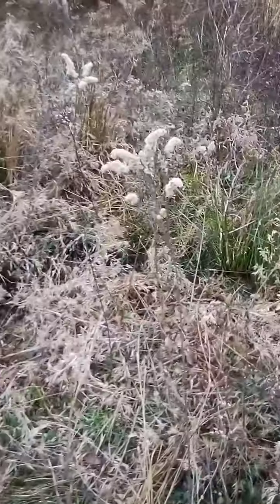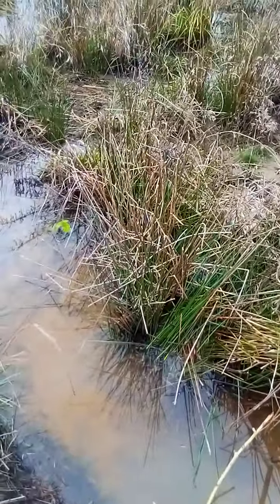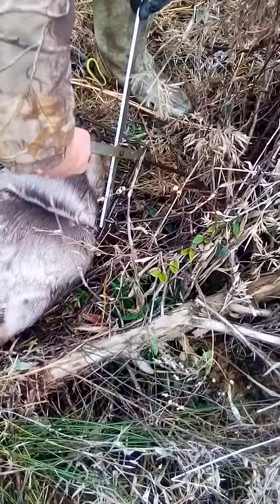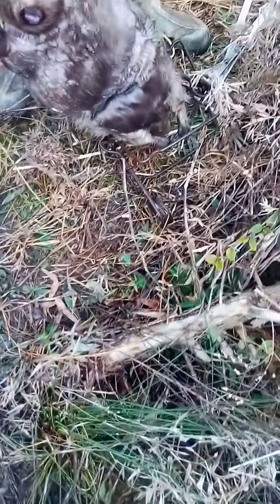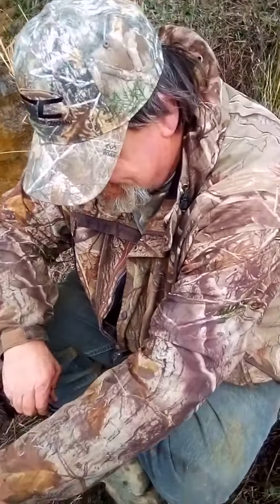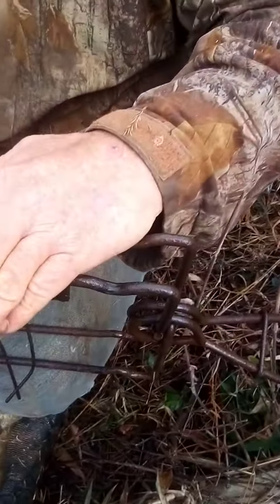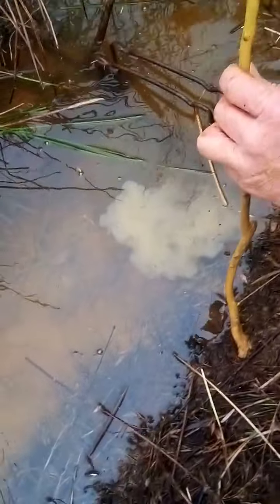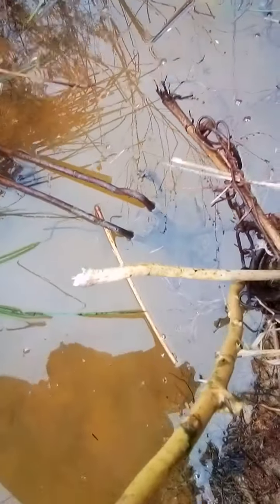day two beaver trapping.